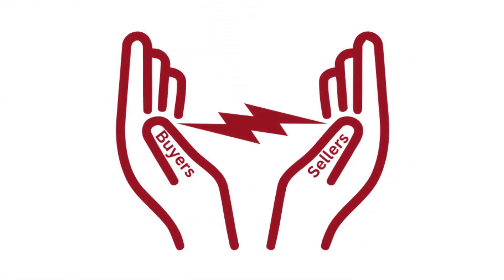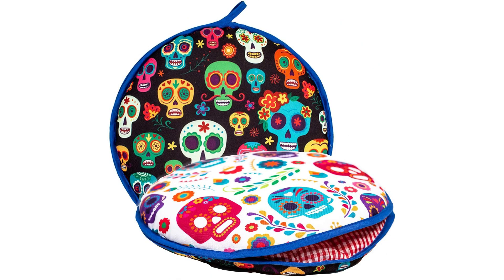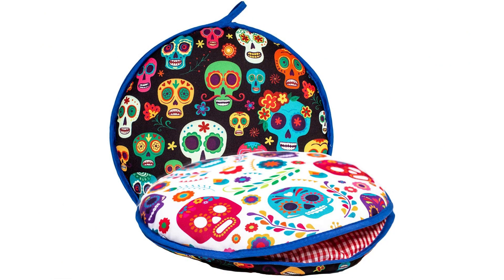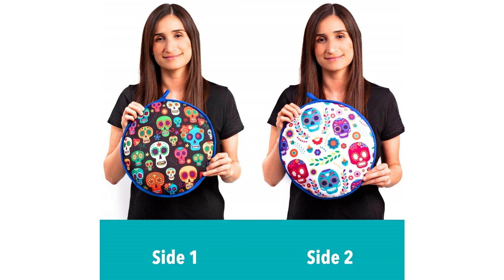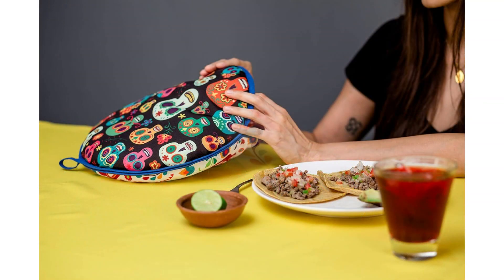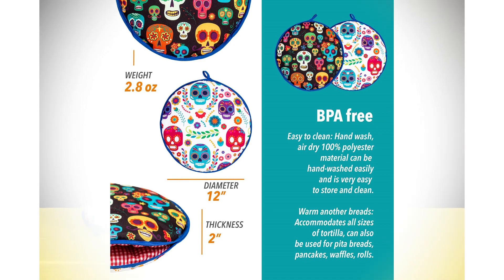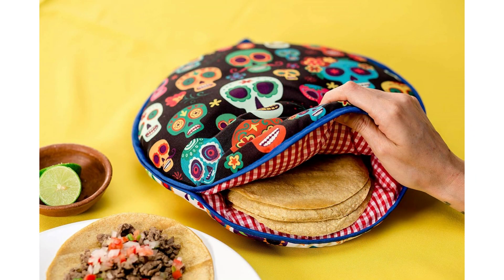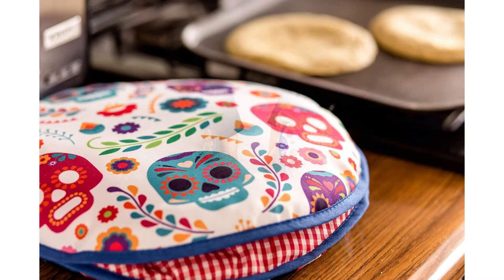Latest Roti Cover | Review & Features of Largest Two Sided Tortilla Warmer | Perfect Holder for Corn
Latest Roti Cover | Review & Features of Largest Two Sided Tortilla Warmer | Perfect Holder for Corn. In this Video we are going to talk about Cover holder for Roti Maker.

(This is Product Review and Features Video if you the Product From the Above link Amazon will Pay us Some Amount which will help us to Make New Videos)